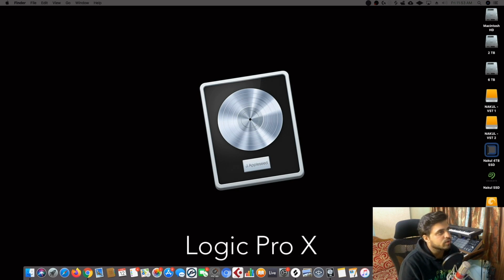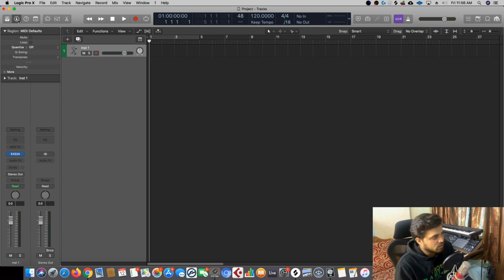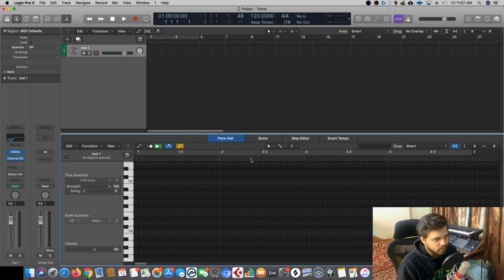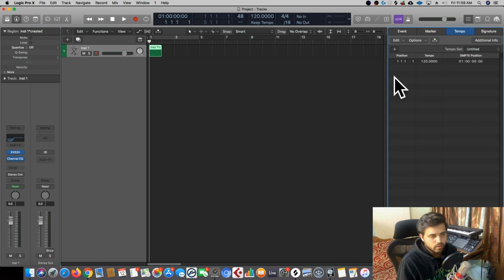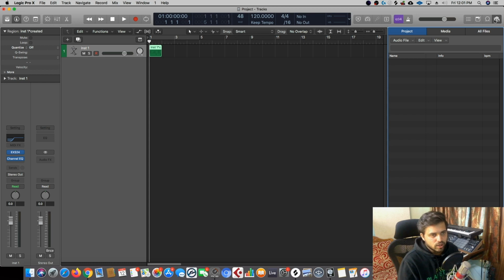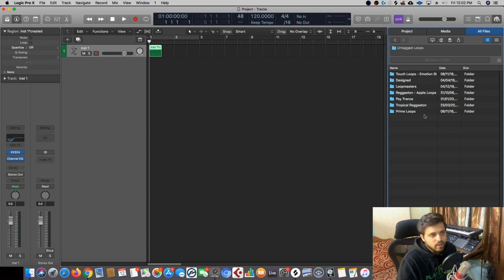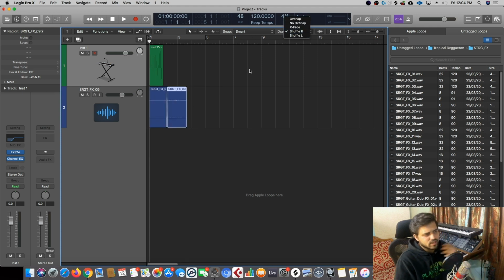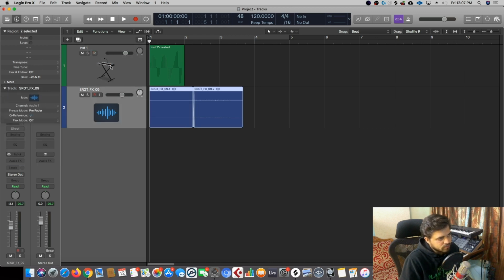Logic Pro X Made Easy || Nakul Abhyankar || Tutorial 01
Hello all! this is the first tutorial video of this series. It mainly focuses on the overview of the DAW. Logic Pro X 10.4.6 has been used to explain the User Interface.

Video and Audio Credits:
VFX, Edit and DI : Giridhar Divan
Track Composer/ Music Producer : Nakul Abhyankar